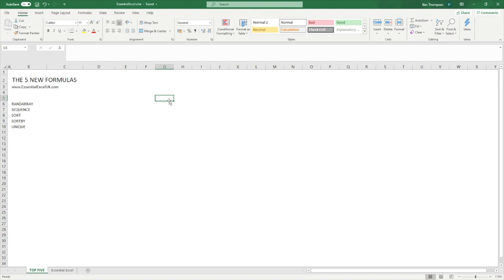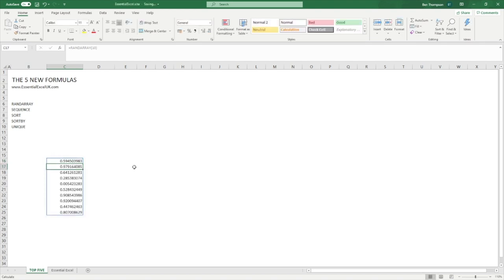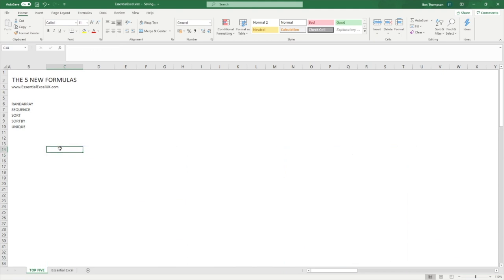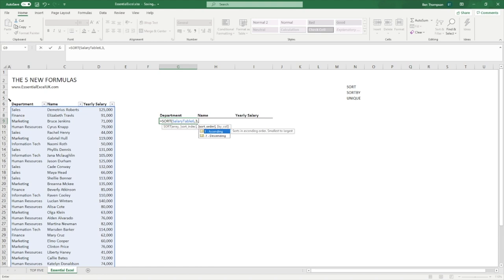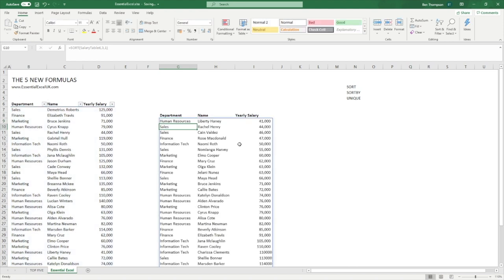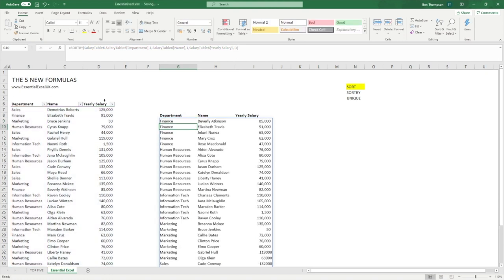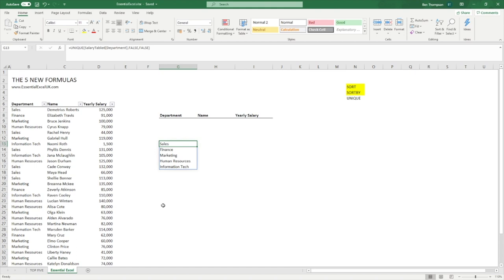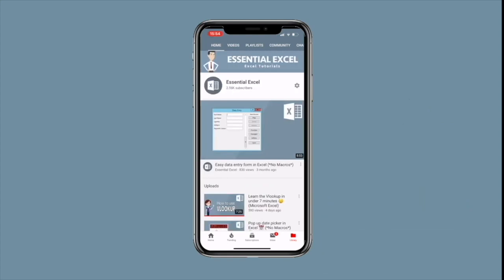Five NEW Excel Formulas you MUST Know!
In this video we take a look at FIVE new formulas available in Office 365 that you should know.

These formulas simply activities such as SORTing and filtering UNIQUE lists of information. You might have seen me use some of these Formulas in previous videos (available below) but I felt it beneficial to dedicate a video to looking at each one in more detail.

Although these Formulas are currently only available to Office 365 users, they will continue to transform how we use Excel when they are rolled out.